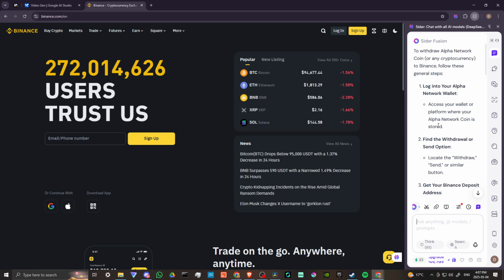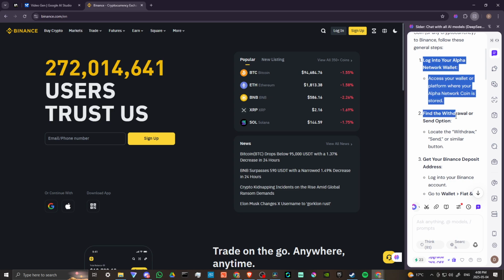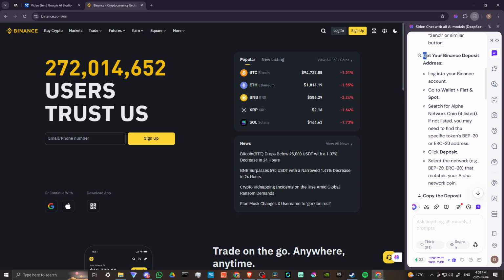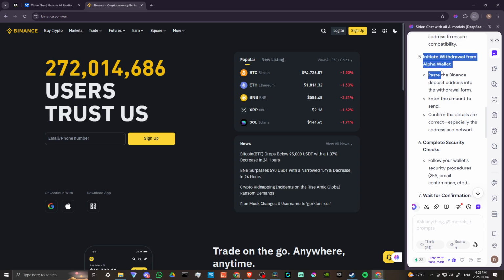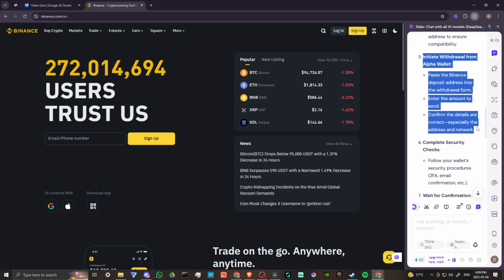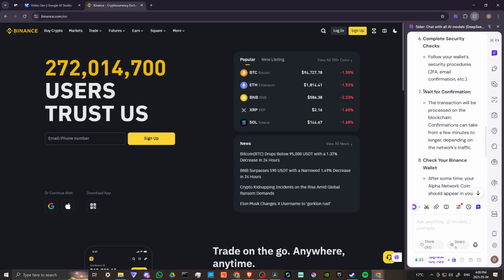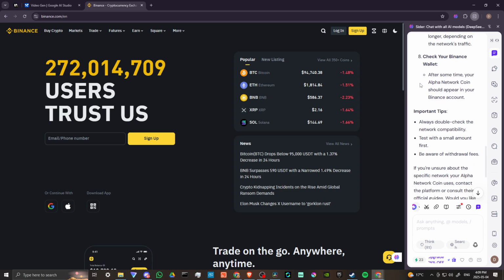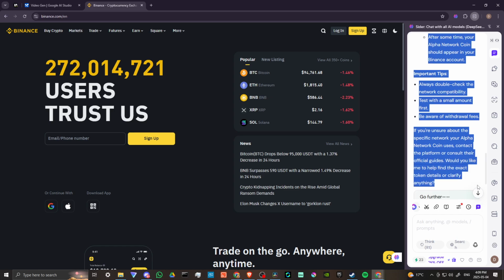How to Withdraw Alpha Network Coin to Binance - Full Guide (2025)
Learn how to easily withdraw your Alpha Network coins and transfer them to your Binance wallet in this step-by-step guide.